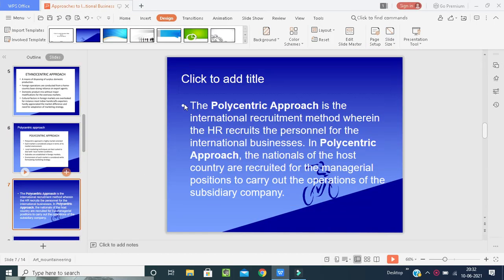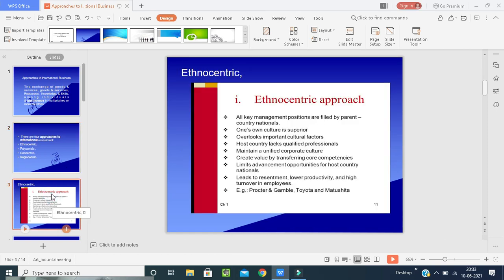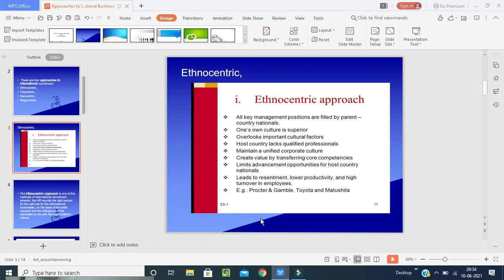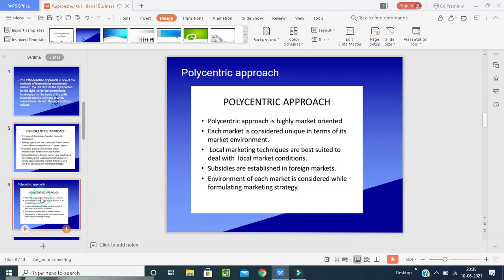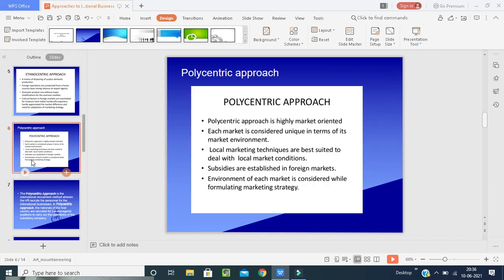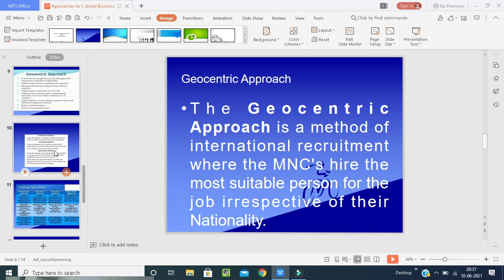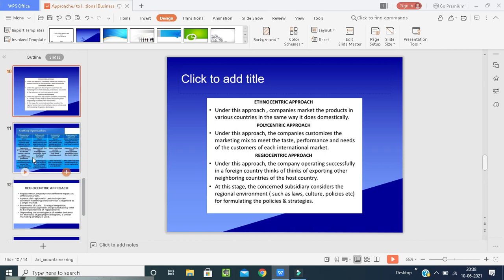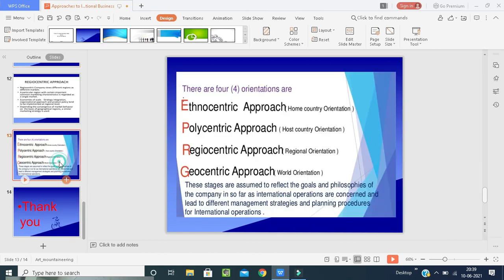Approaches of International business-unit-1/IB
International Approaches- Ecocentric, Polycentric,Geocentric, Regiocentric.
Their importance- how they work.